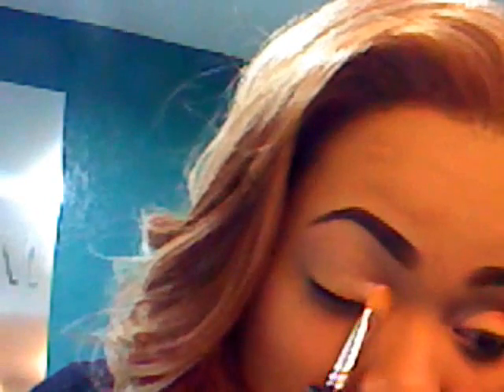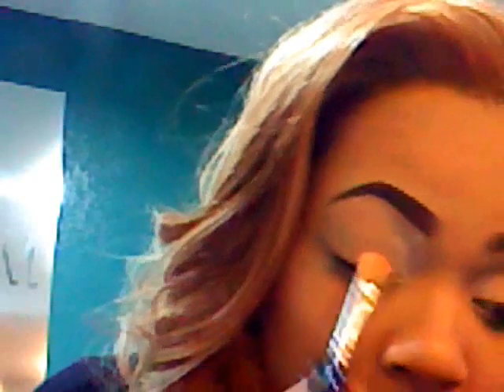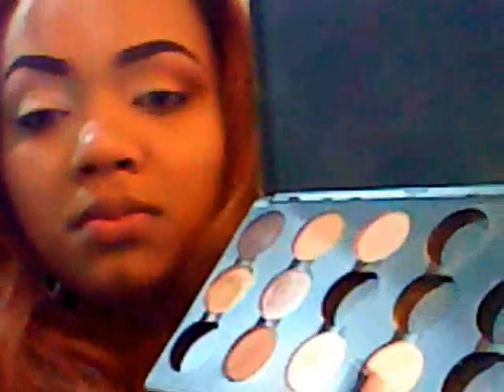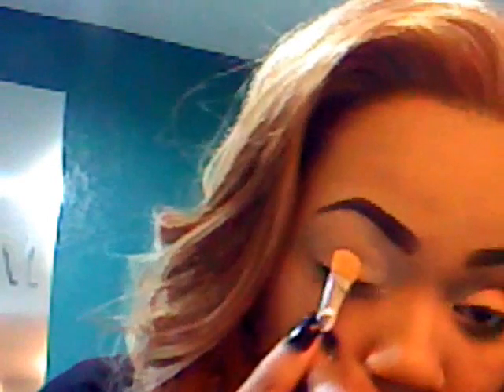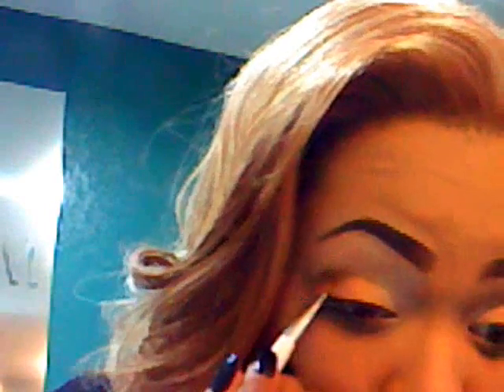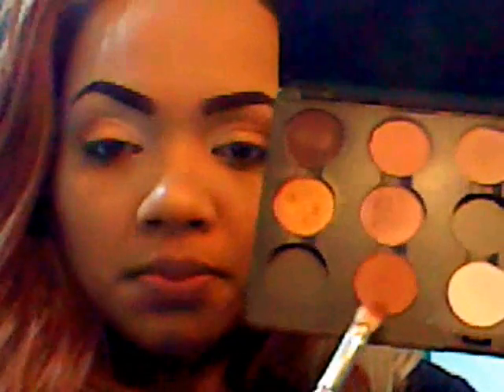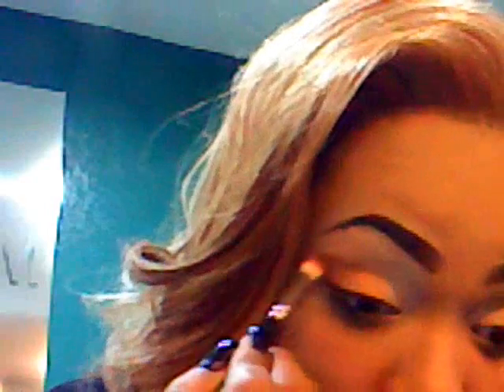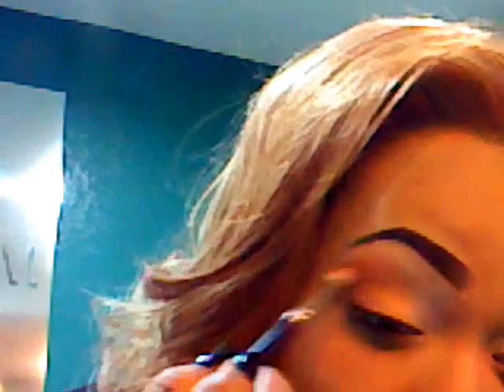NEUTRAL BROWNS (REQUESTED)